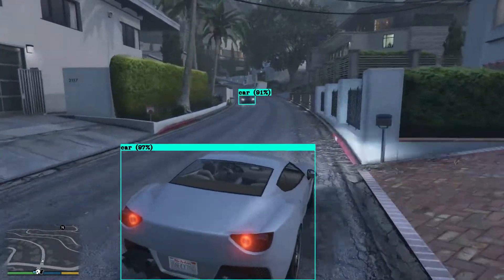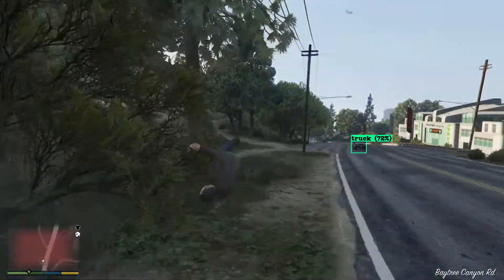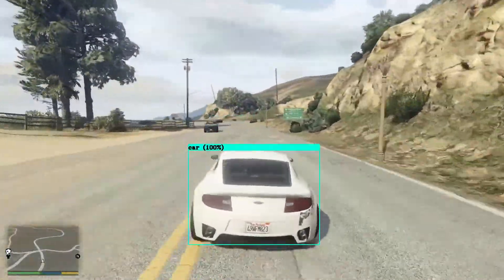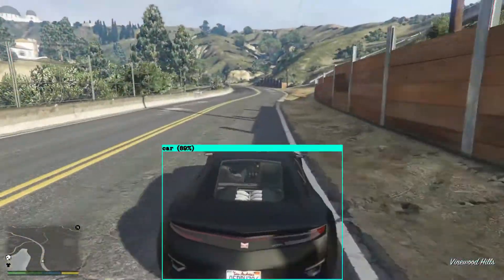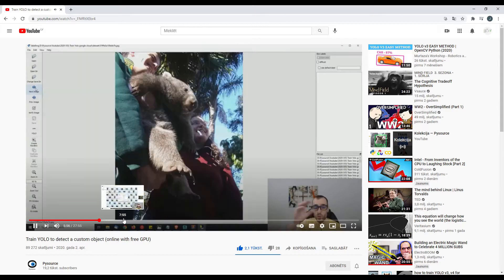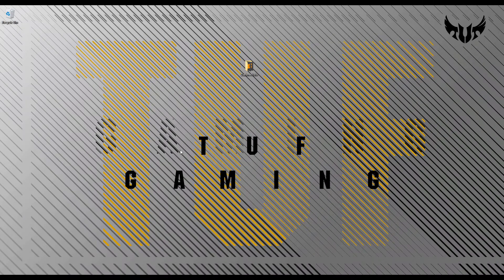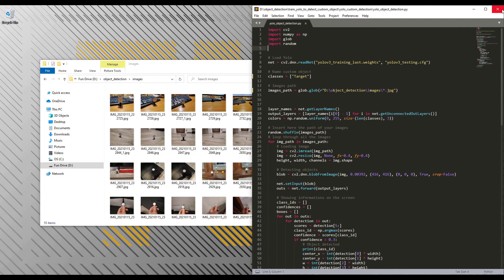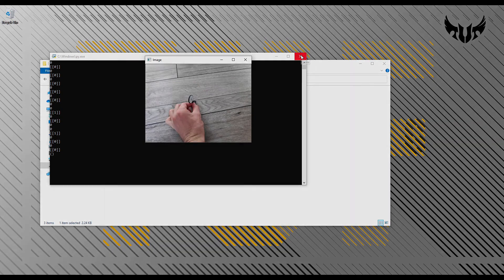Ways to install Darknet YOLO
Darknet and YOLO is software made for fast real time object detection that anyone can use and implement in their applications for free. As far as I know there are three ways of installing and using Darknet and YOLO and during this video I will introduce you to them. If you are new to Darknet and YOLO, than this is a good place where to start. For more in-depth tutorials see the resources mentioned below.

Pysource - Train object detection using cloud computing but run the object detection on your personal computer:

Timecodes
0:00 - Three ways of installing and using Darknet and YOLO
1:56 - Installing Darknet and YOLO on PC
4:53 - Run Darknet and YOLO on cloud
7:20 - Use Google Colab and your PC for YOLO object training and detection
10:06 - How to train YOLO object using cloud and detect objects using PC